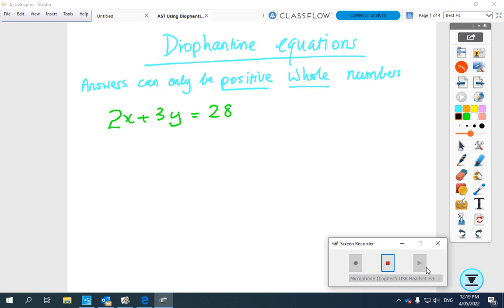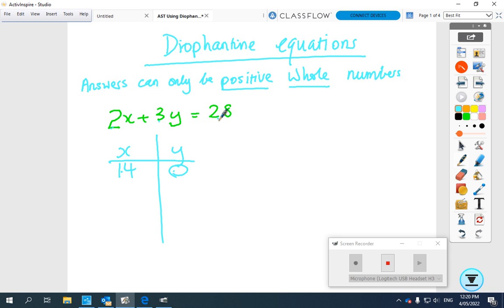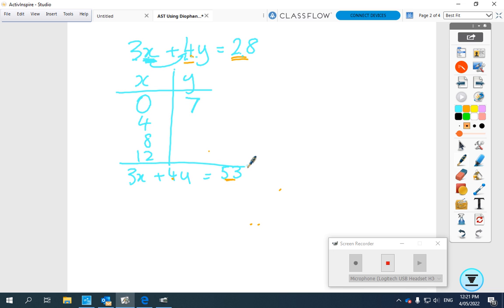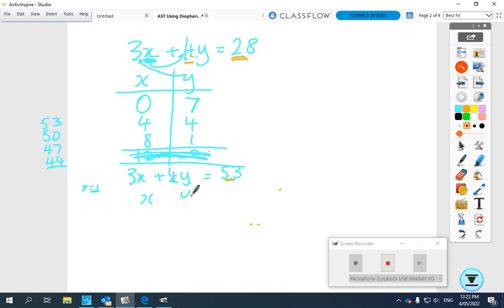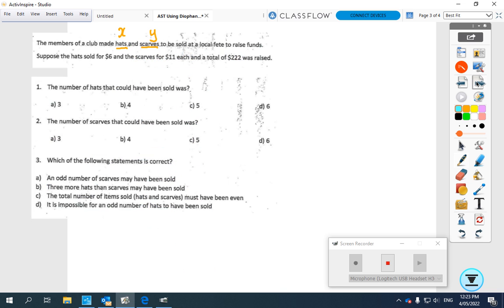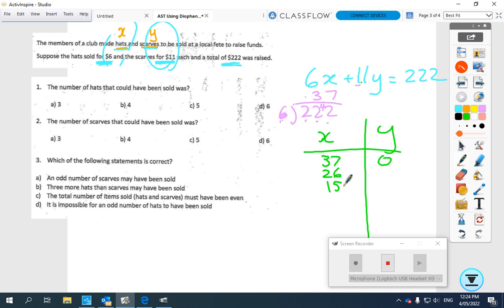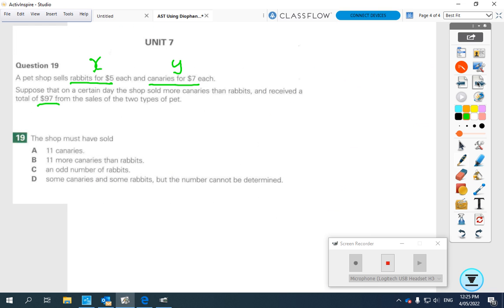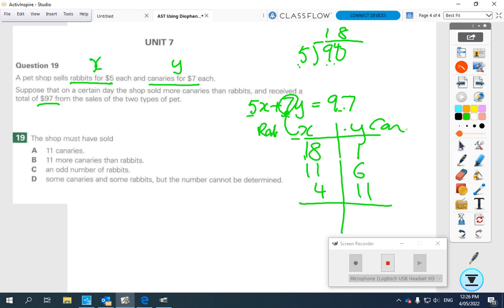Diophantine Equations in the AST